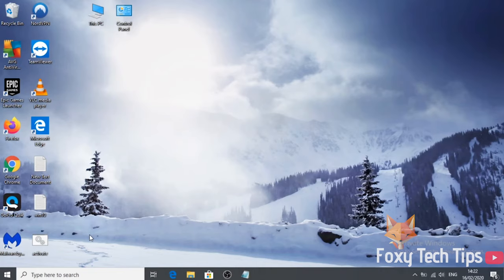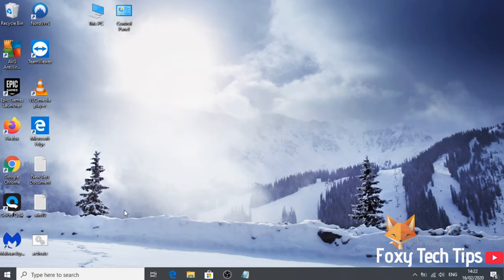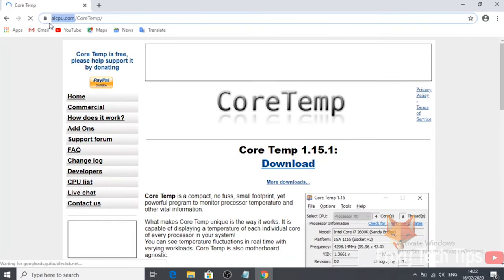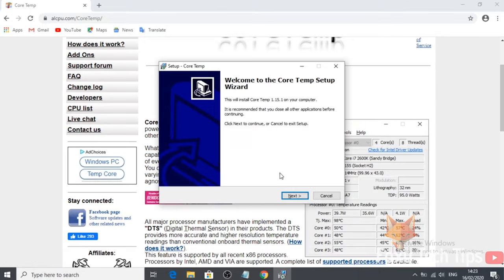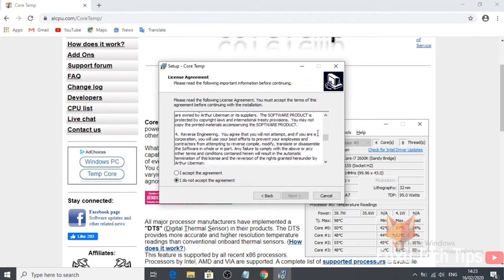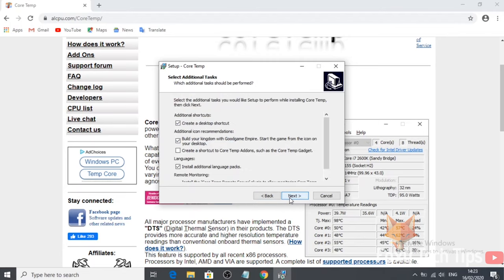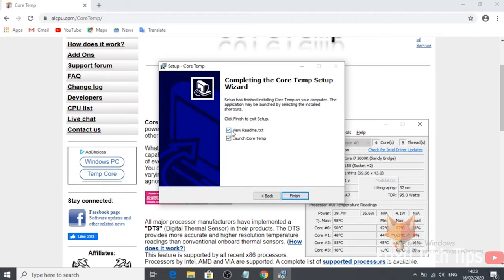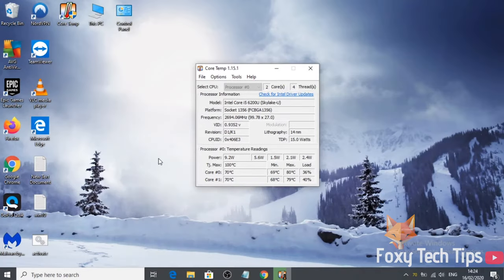How To Check PC Temperature on Windows 10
Easy to follow tutorial on how you can monitor the internal temperature of your PC on Windows 10!  Learn how to see Your PC's temp now!

Specs:

- There isn’t actually a default windows tool to check the temperature, so we need to install a 3rd party one. Open up a web browser and search for ‘alcpu core temp’ .

- Click the download button on the download page here. Once the installer has finished downloading, click it to run it.

-  Select ‘next’, and then agree to the Terms.

- De-select the additional downloads here as that is just extra bloatware.

- Once it's installed, open it up. As you can see it shows the temperature of the processor, mine is currently at around 72 degrees Celsius. If you go into the options you will be able to change the unit to Fahrenheit.